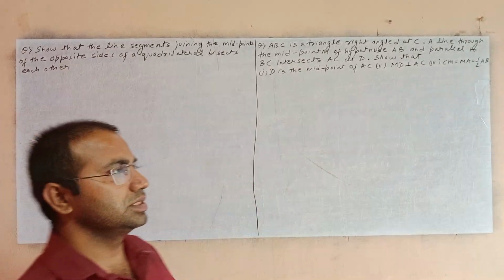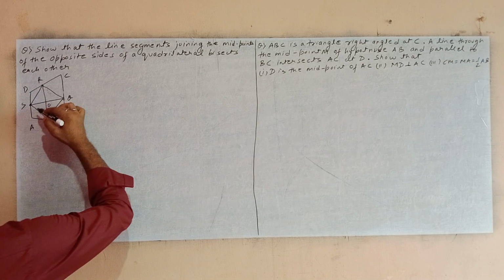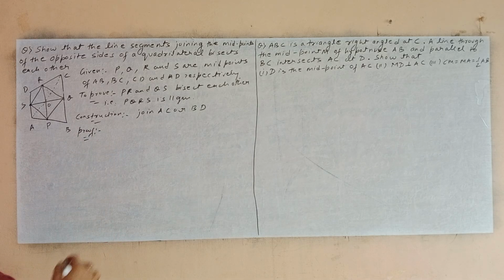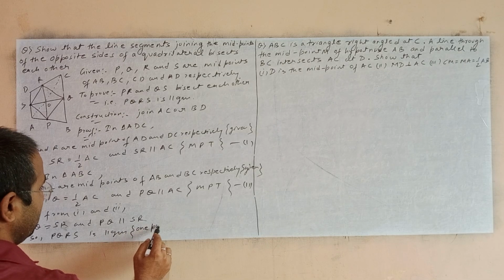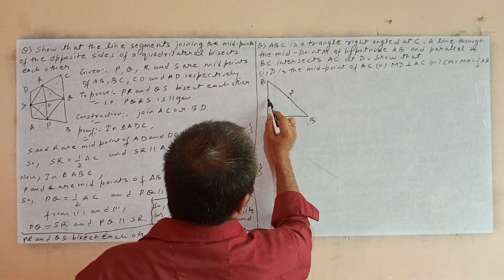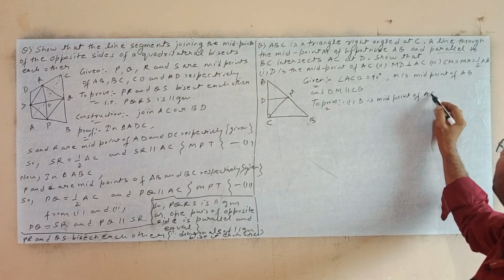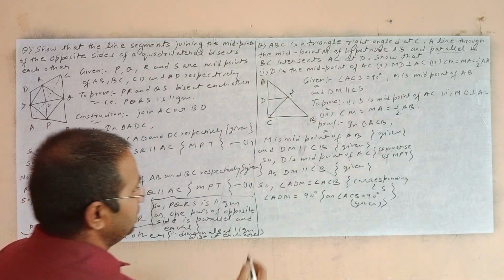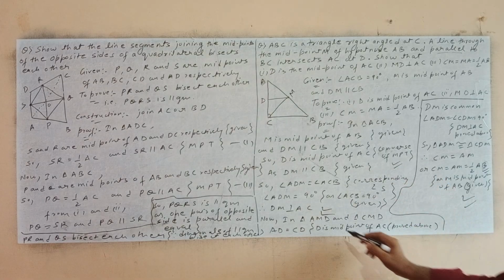V10 NCERT questions of quadrilateral,class 9#maths